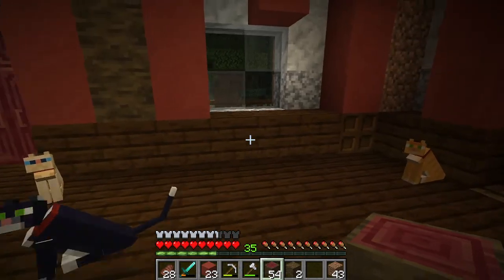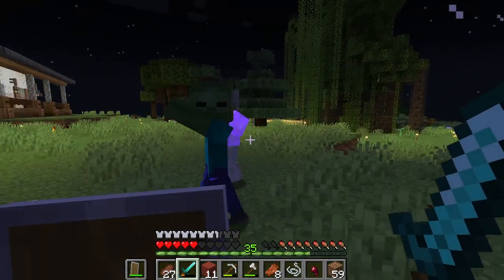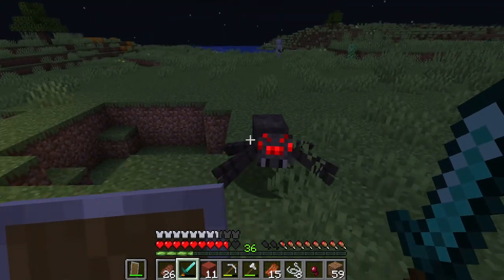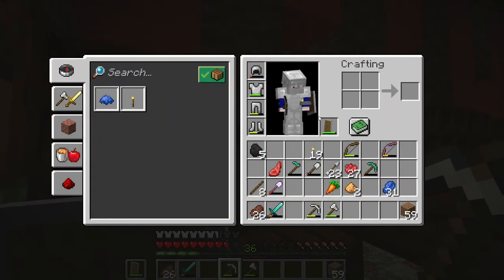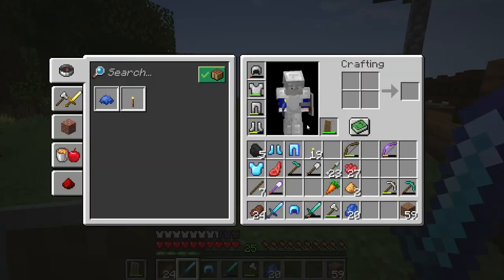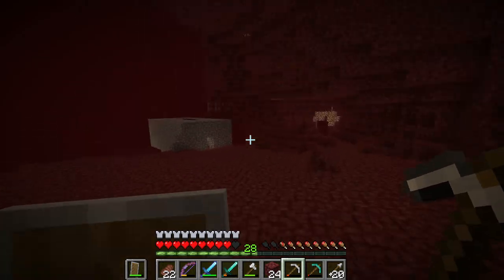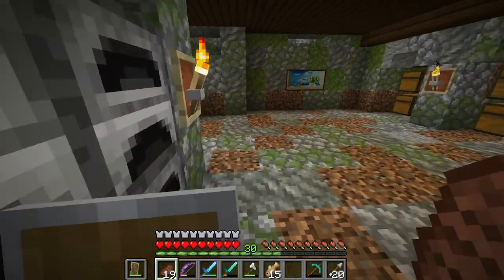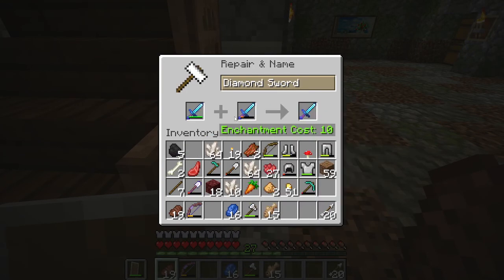Enchanting! | Kreelandia #13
We get our sword an armor enchanted, and something ignominious happens to the cats...
                                                                            ~Music~
* English Country Garden - Aaron Kenny
* Clark - C418
* Haggstrom - C418
* Sweden - C418
* Orison - Dan Bodan
* Frailach 1 - E's Jammy Jams
* Halo Theme Song - Halo
By the Fireplace - TrackTribe
* Dial M - Twin Musicom